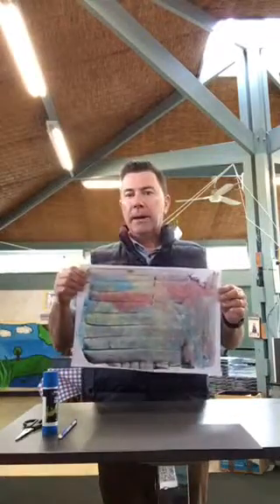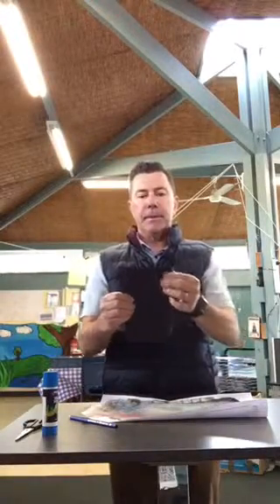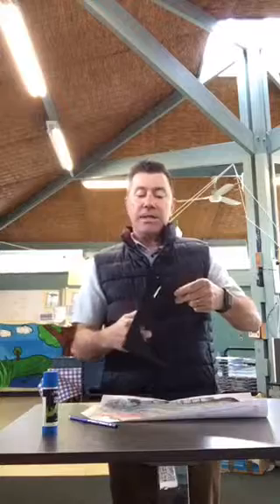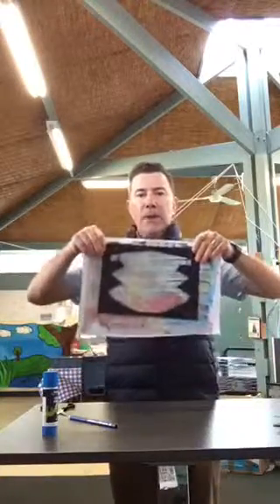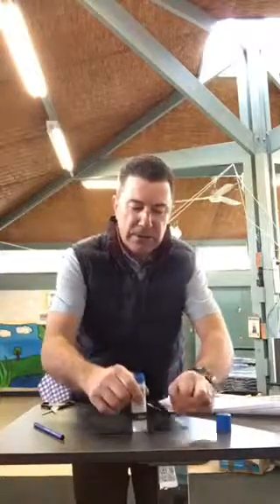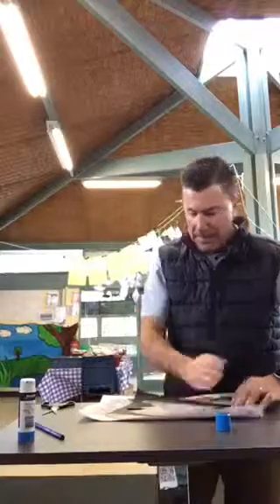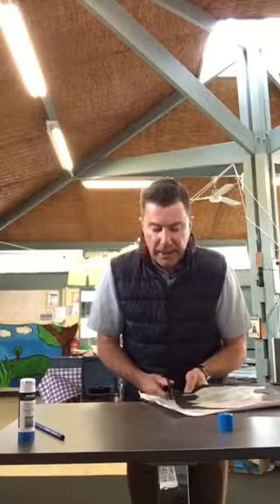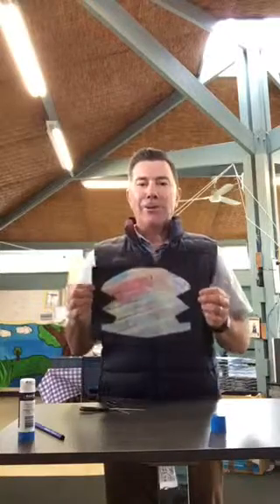Prep Art @ Southmoor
Framing our Primary Colour mix ups